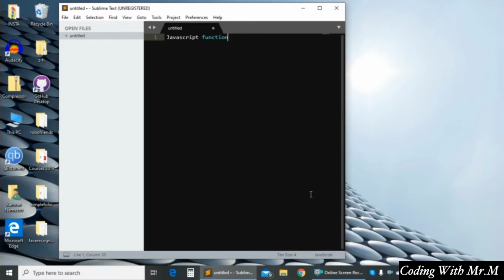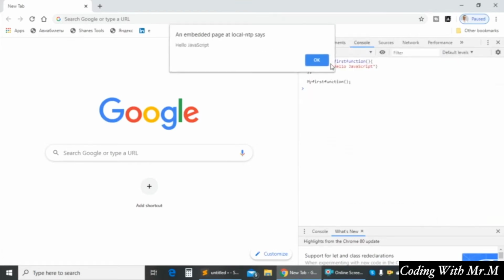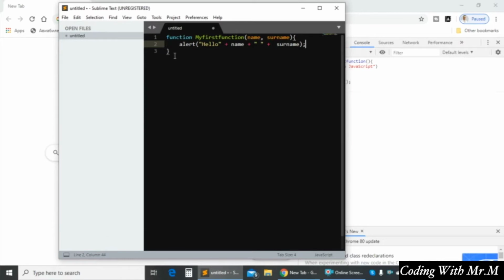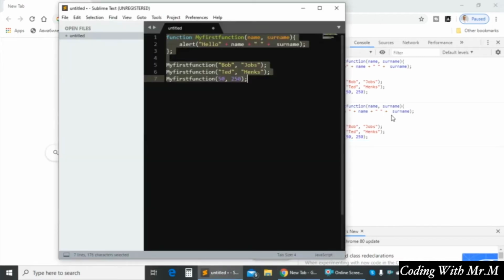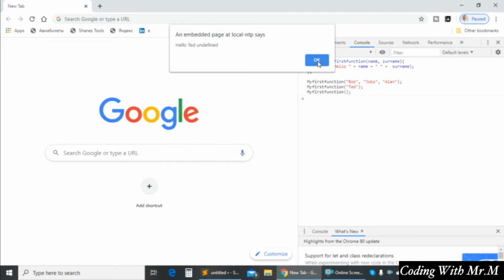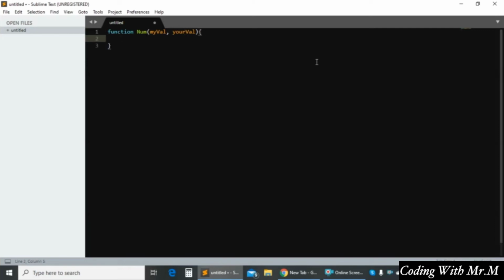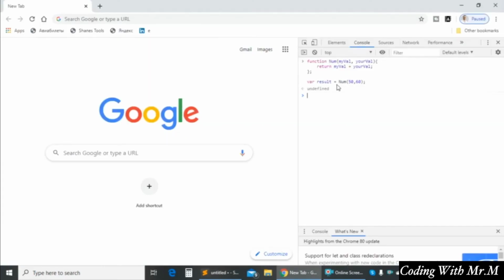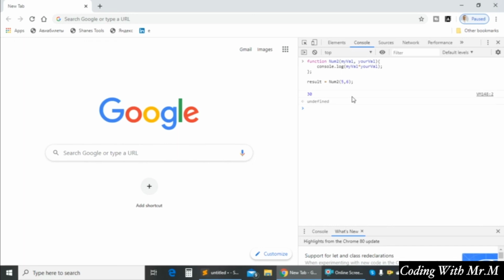JavaScript Tutorial Part 5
This is the 5 th part  of javascript tutorials for beginners to advanced level.In This Video I'm going to teach you about functions in JavaScript

Chapters:

00:08 JavaScript Function

 javascript projects gutenberg wordpress vue js joshua fluke angular